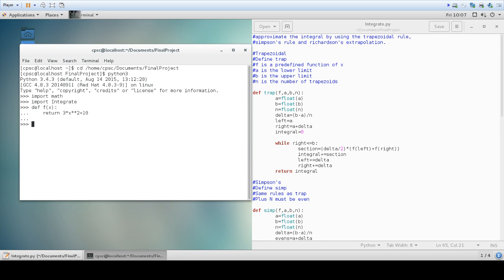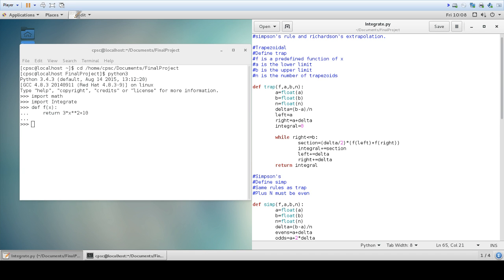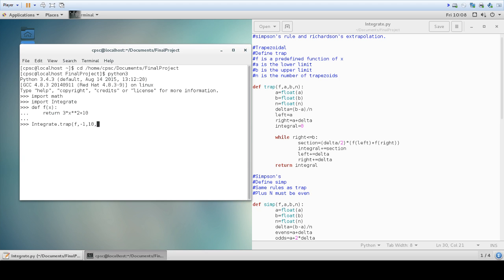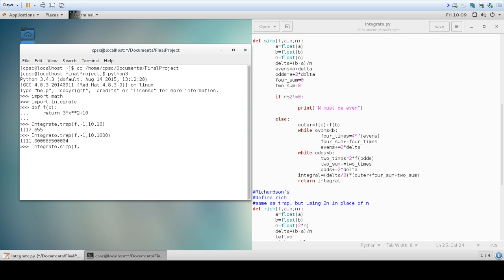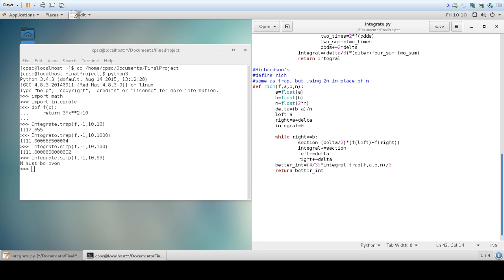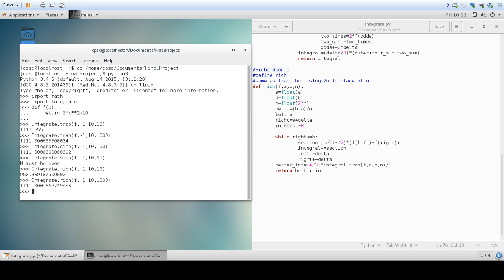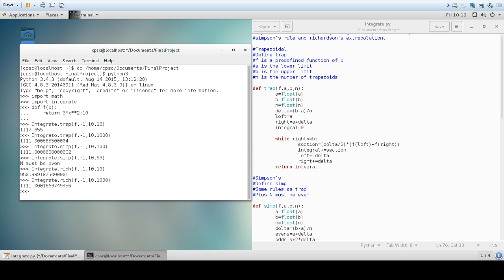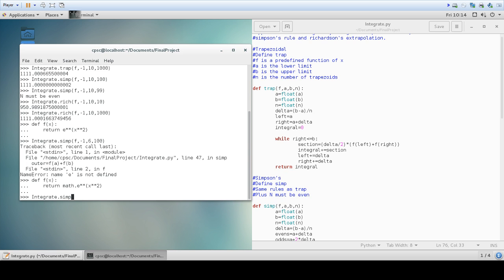Final Project Video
Final project-
3 methods of integration in python